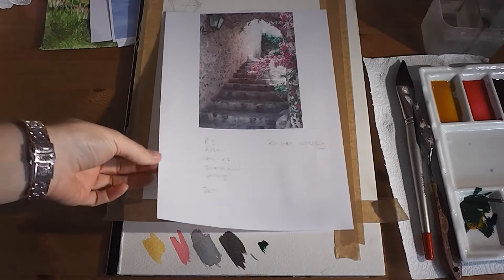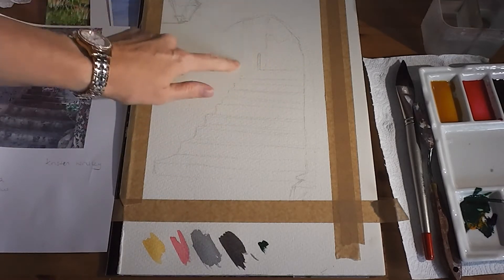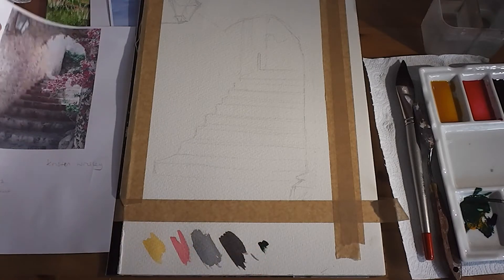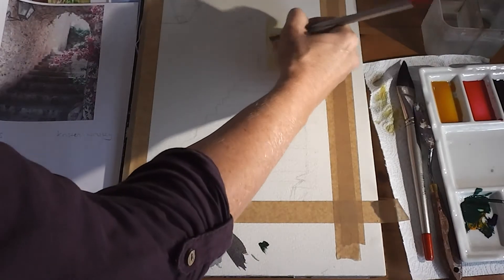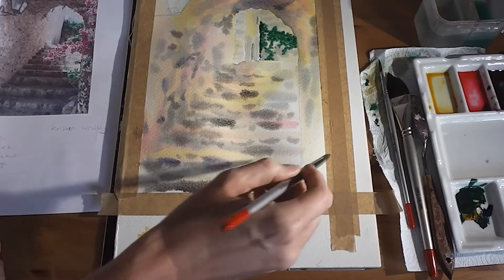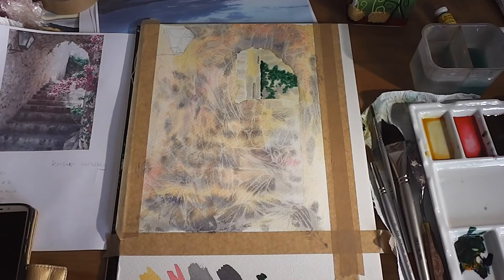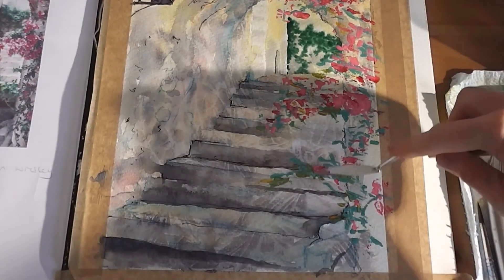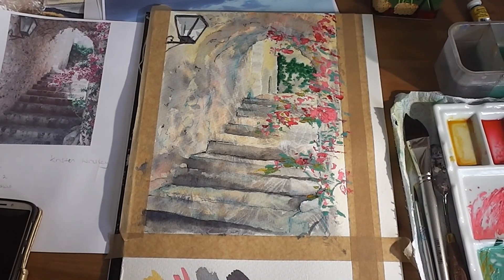Sunlit Archway mixed media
photo ref kirstin wrisley